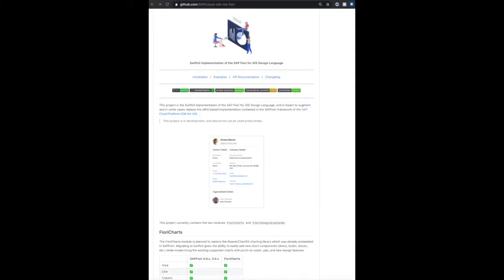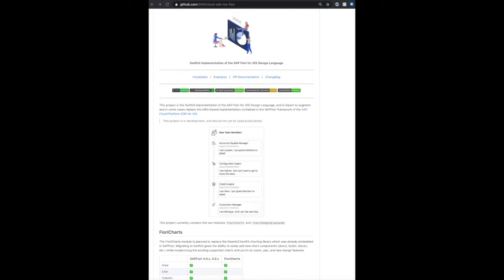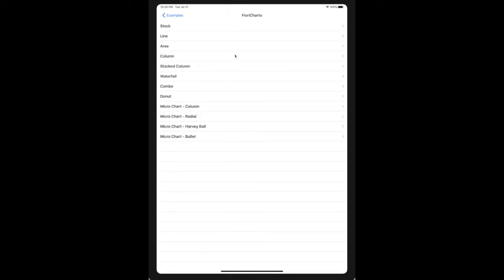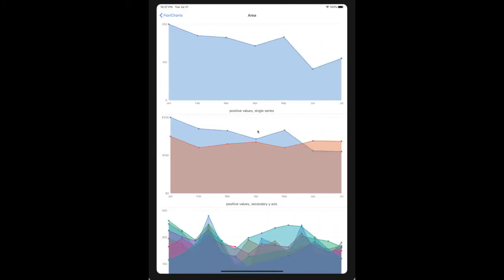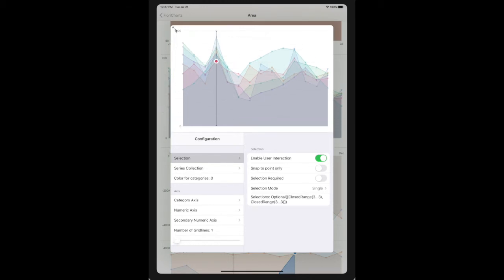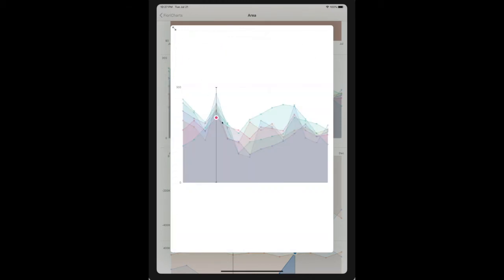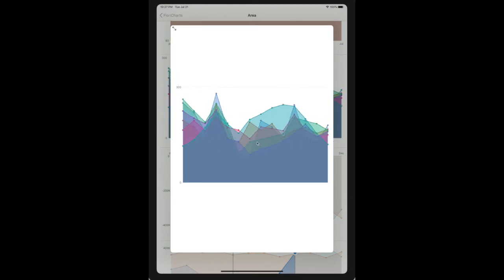SAP CodeTalk - Open Source Chart Library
In the latest SAP CodeTalk, Ian Thain from the Global Developer & Community Relations team at SAP speaks to Marco Eidinger, Lead Architect on the SAP Cloud Platform SDK for iOS. Marco covers the subject of the new Open Source Project which is starting off with the chart library using swiftUI.